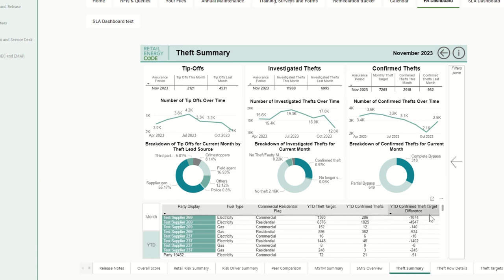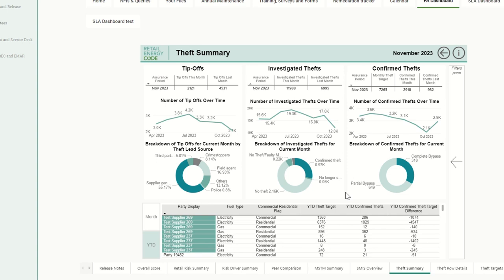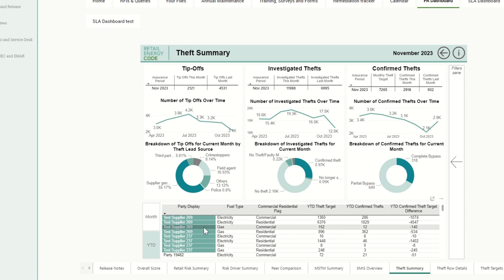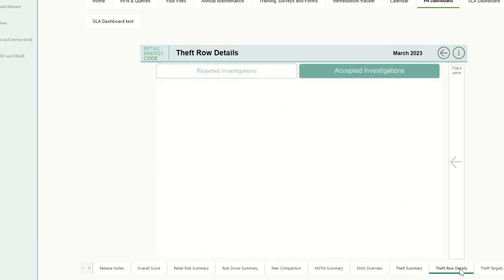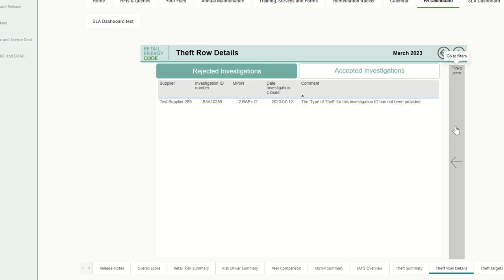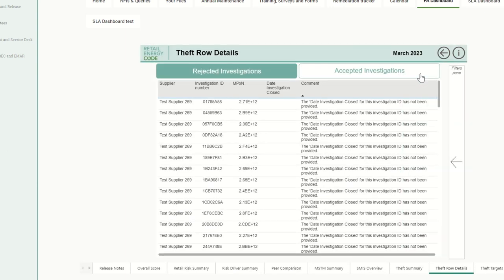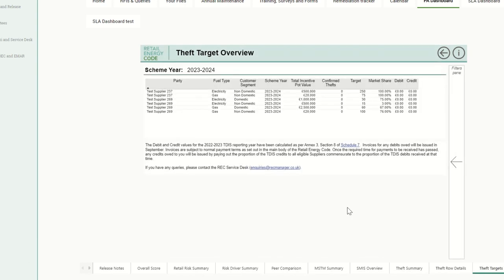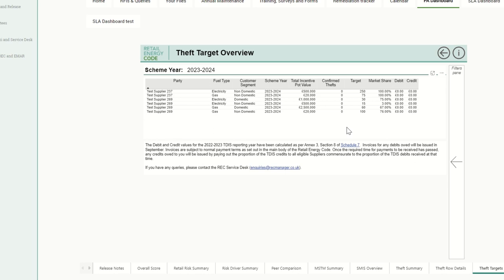Performance Assurance Risk Dashboard - Energy Theft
The following video walks through how to review Energy Theft results on the Performance Assurance Risk Dashboard.